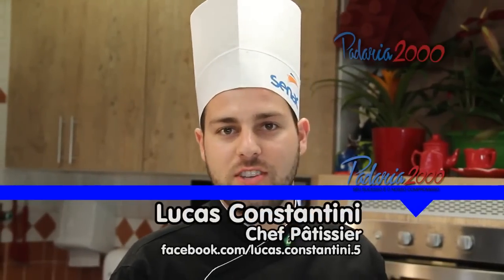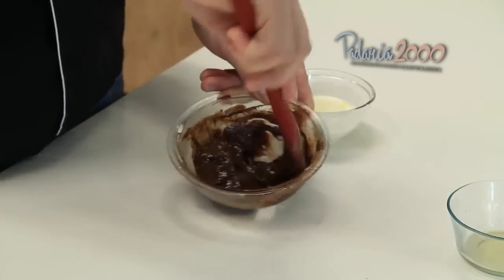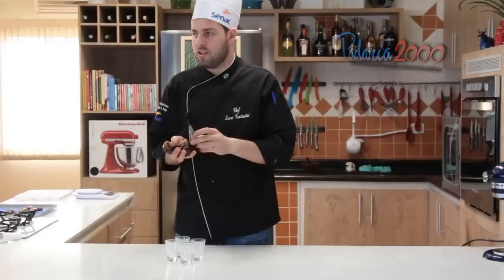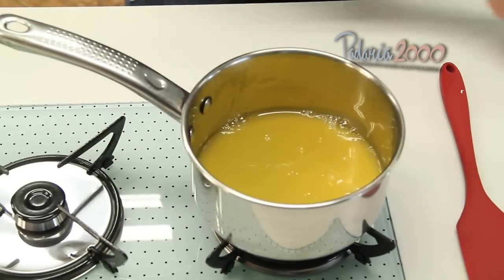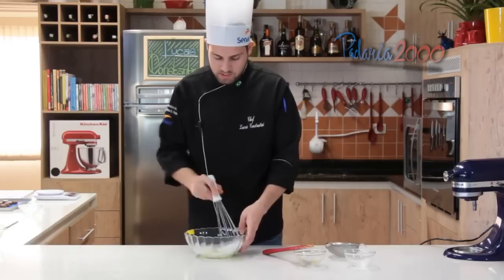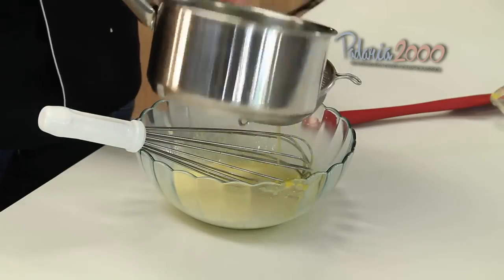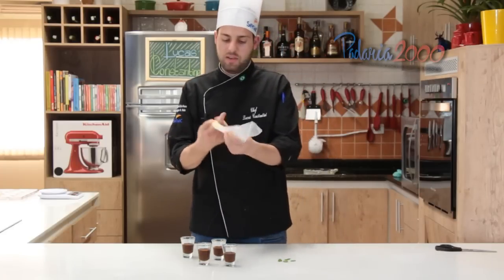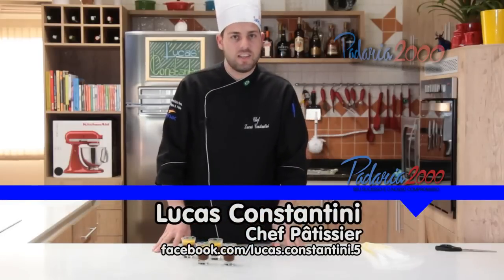Verrine de Chocolate e Creme de Laranja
Receita desenvolvida por Lucas Constantini - Chef Pâtissier - São Paulo/SP

1ª Etapa: Ganache
Ingredientes:
Chocolate amargo - 100g
Creme de leite fresco - 80ml
Uísque - 1 colher de sopa

Modo de Preparo:
- Pique o chocolate e coloque-o em uma tigela. Leve o creme de leite ao fogo até levantar fervura e despeje imediatamente sobre o chocolate. Misture até obter uma consistência untuosa; a seguir, junte o uísque. Leve para gelar.
2ª Etapa: Creme de Laranja e Manjericão
Ingredientes:
Manjericão pequeno - ½ maço
Gemas - 2 unidades
Açúcar - 45g
Suco de laranja - 175ml

Modo de Preparo:
1 - Lave e seque o manjericão. Em uma tigela, bata as gemas com açúcar até obter uma mistura esbranquiçada espessa.
2 - Em uma panela, ferva o suco de laranja com o manjericão, depois adicione um terço sobre a mistura de gema com açúcar, mexendo vigorosamente. Despeje tudo na panela e deixe cozinhar em fogo brando, mexendo sem parar com uma espátula até engrossar. Não deixe o creme ferver. Coe o creme, deixe esfriar e depois leve para gelar.

Montagem:
1 - Distribua a ganache nos copinhos e leve para gelar até atingir firmeza. Complete com o creme de laranja e manjericão.
2 - Para decorar, folhinhas de manjericão e gomo de laranja.